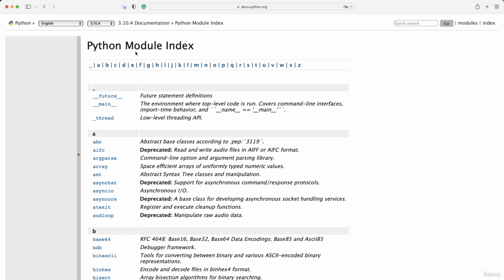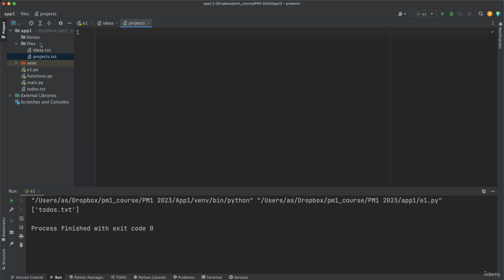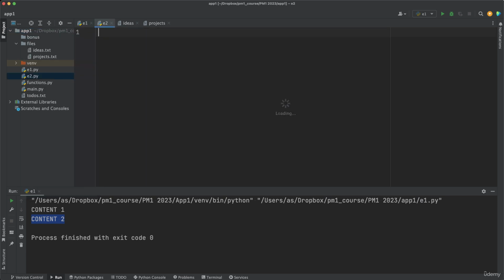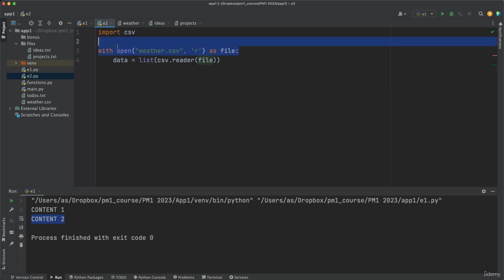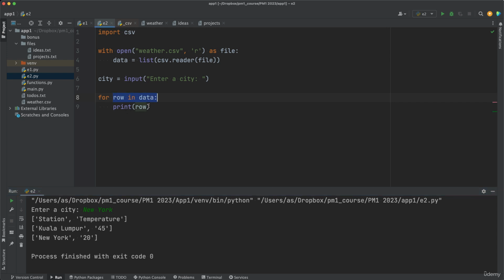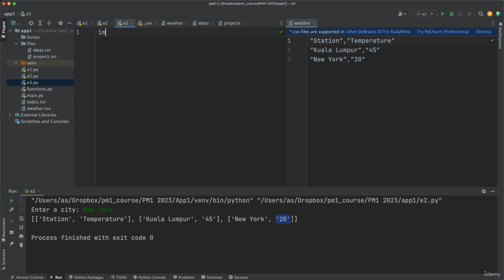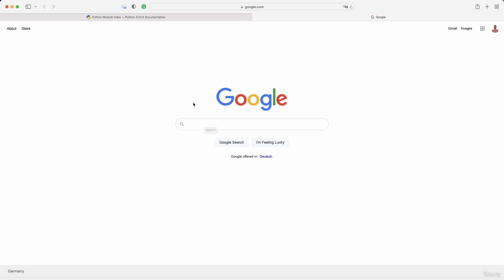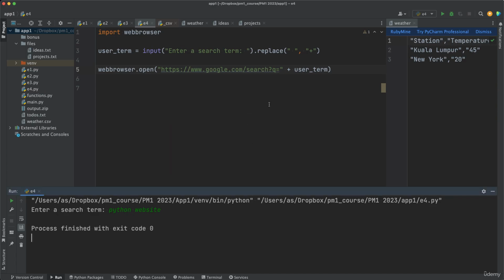03 Code Experiments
Day 15 - App 1 Build a To-do App with Python (Standard Modules and Git)